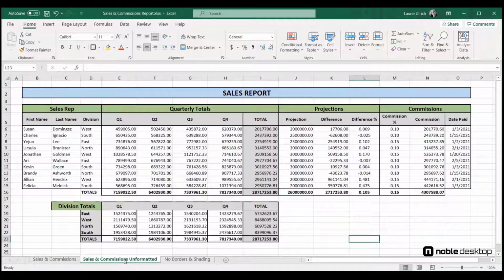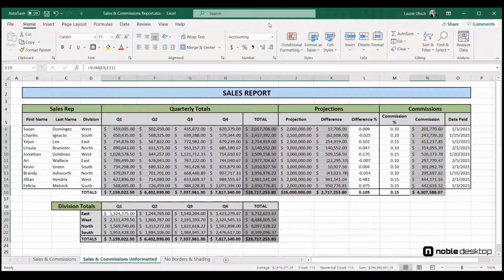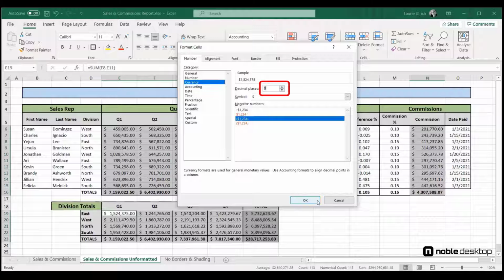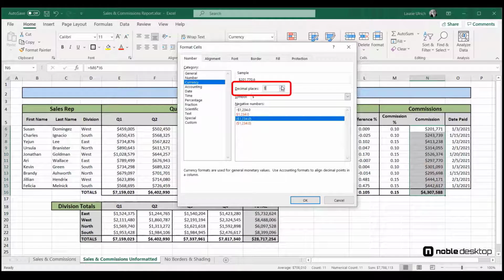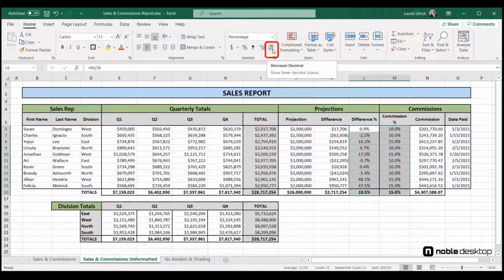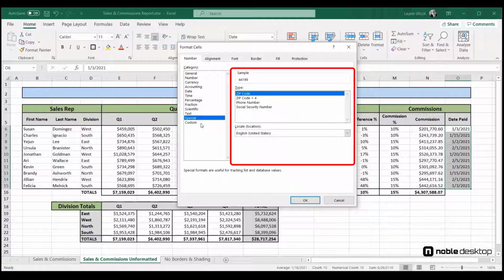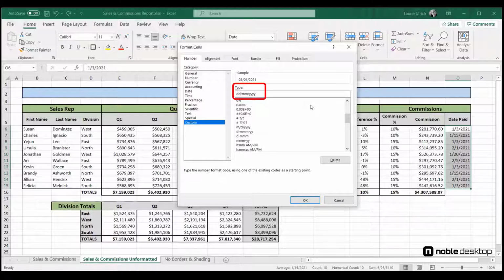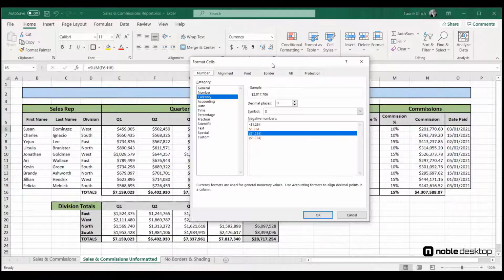Excel Video Tutorial: Applying Basic Number Formats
Learn how to apply Basic Number Formats.